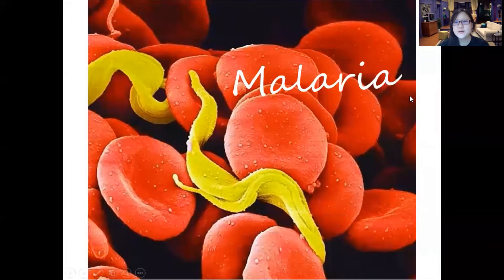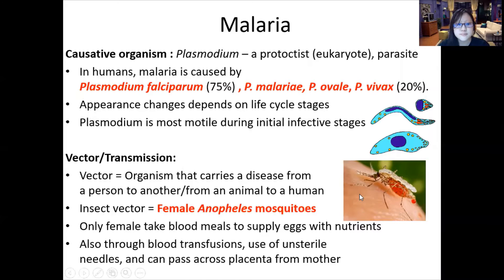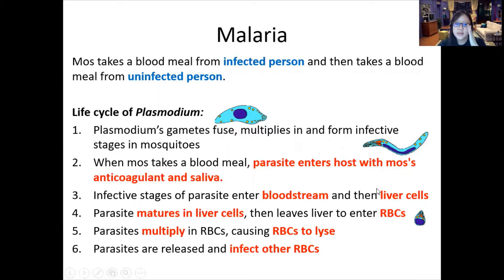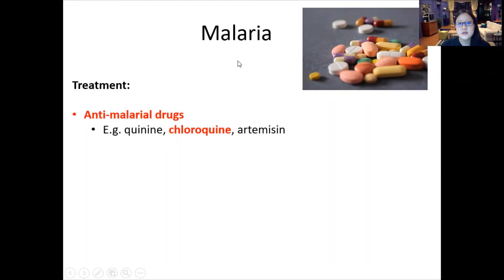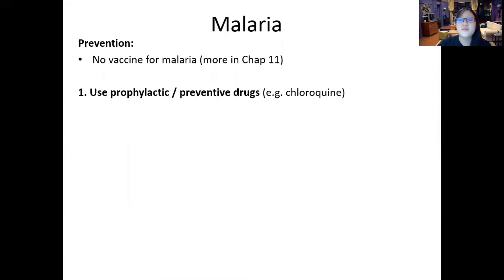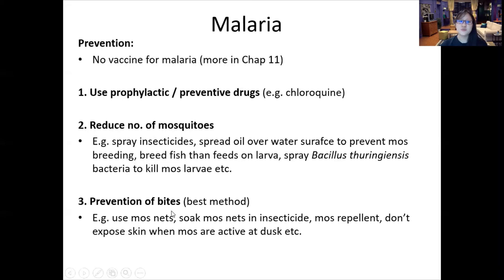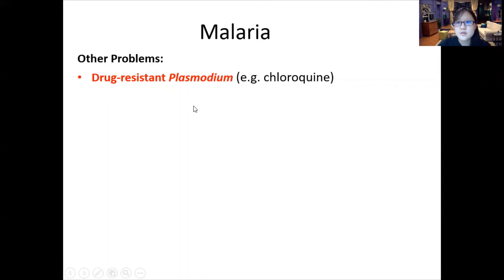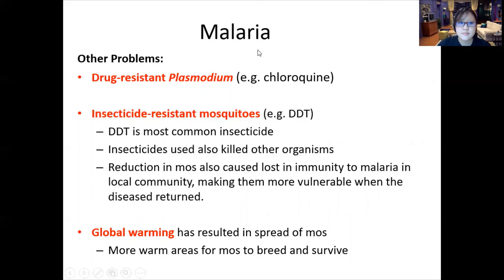Chapter 10 (Disease 2) - Malaria | Cambridge A-Level 9700 Biology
Based on the NEW! 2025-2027 syllabus